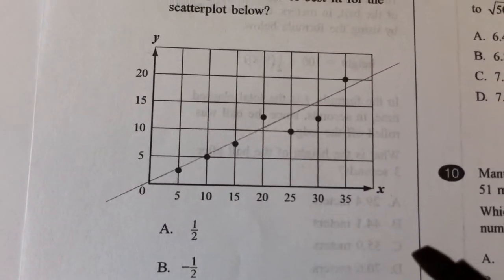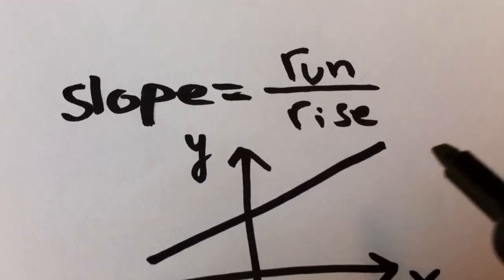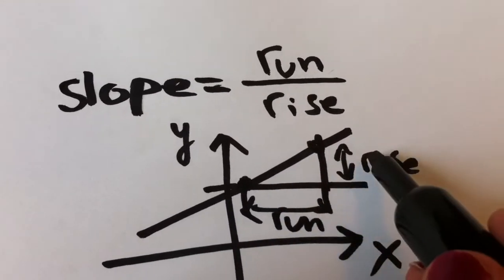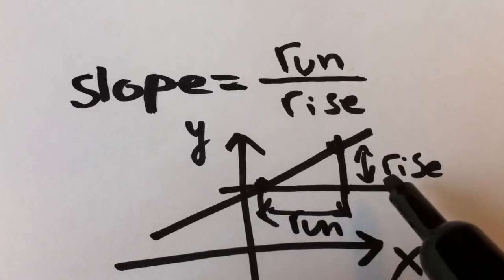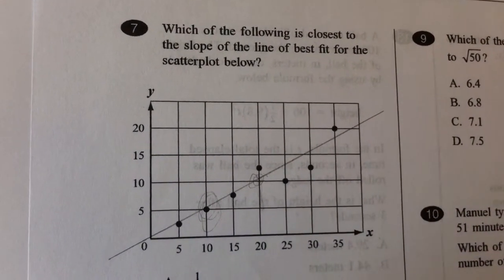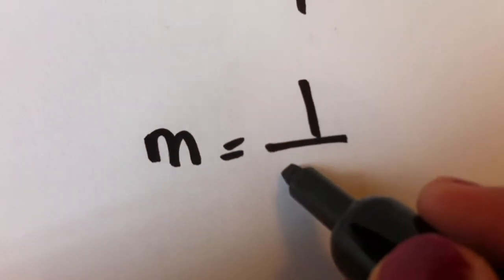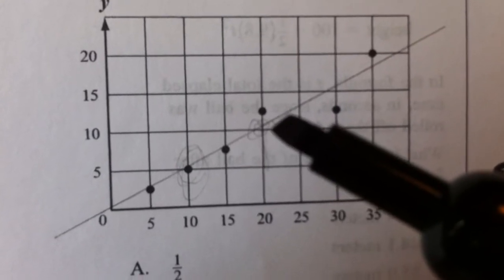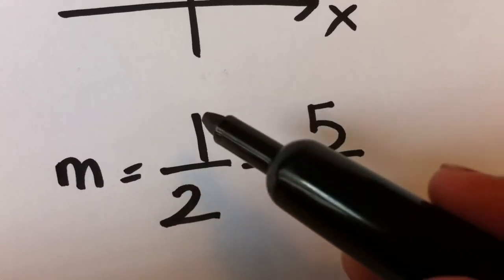MCAS MATH Gr. 10, Spring 2012,question 7 by Rana Razi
explains question 7 on released Spring 2012 MCAS for grade 10 math